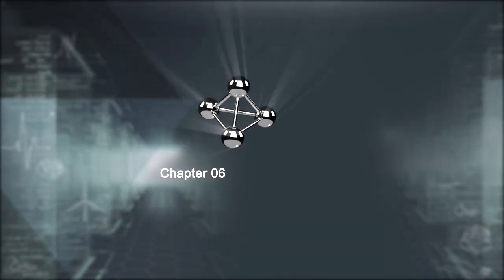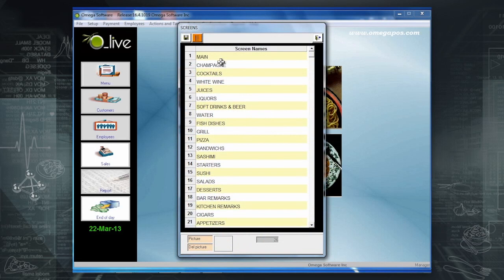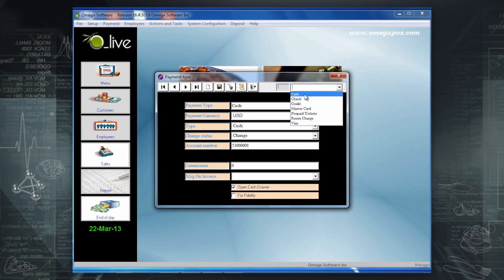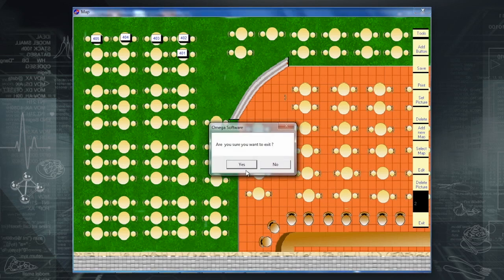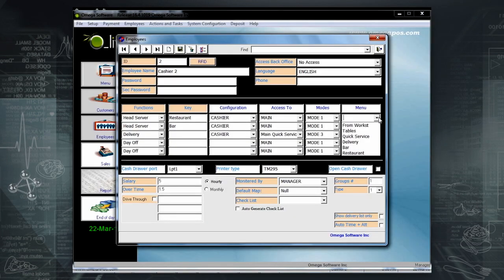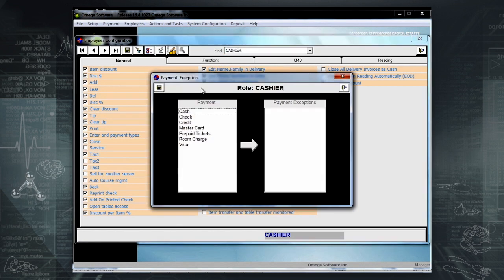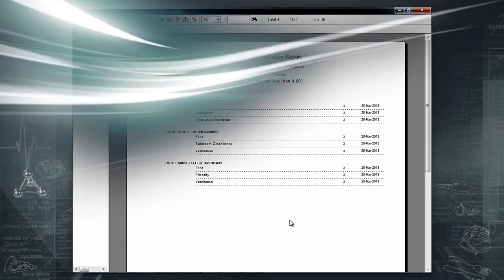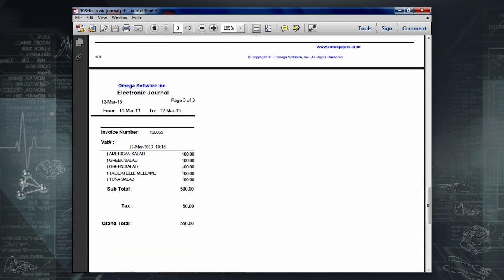Olive Tutorial Chapter 6